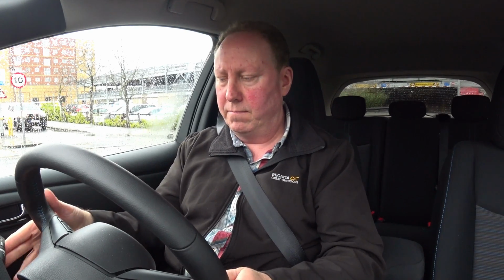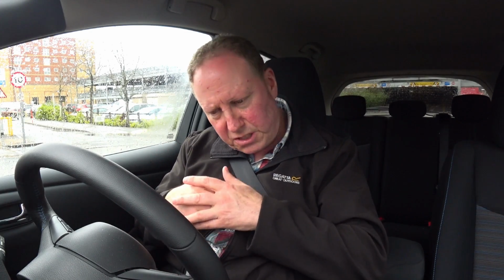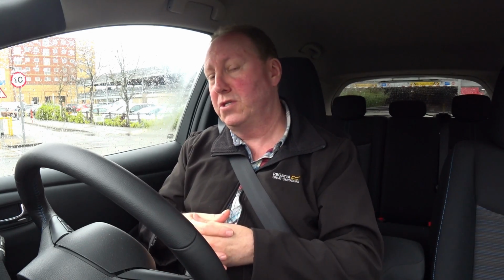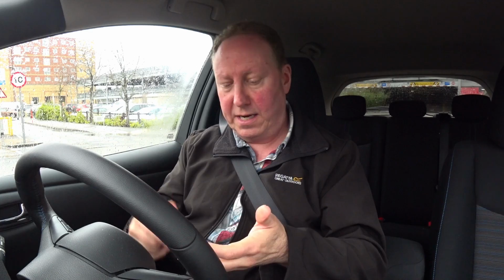The 2018 Nissan Leaf Rapid Gate and my Countering Discussion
Hi people in todays video I explain in a few reasons why Rapid Gate wont be an issue for the majority of drivers especially those using the vehicle in the Taxi/Private Hire industry here in the UK.